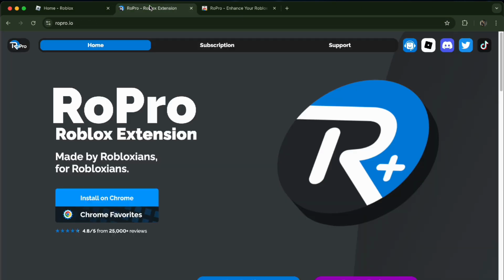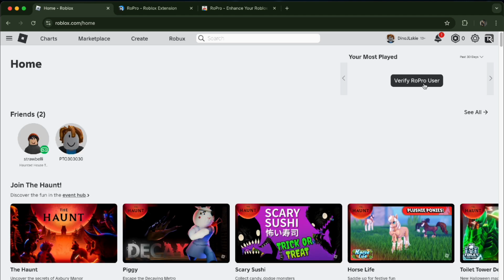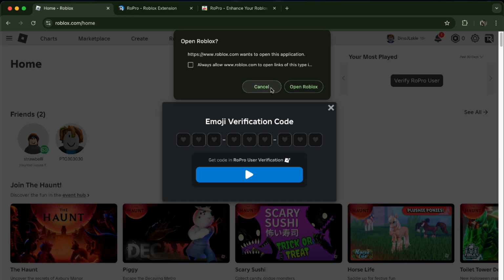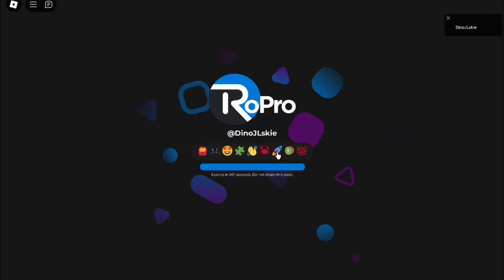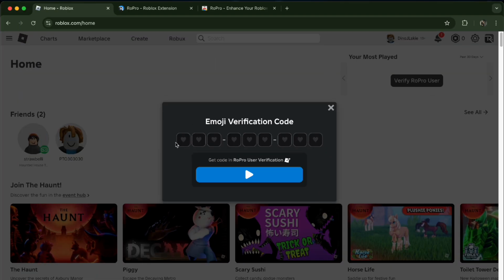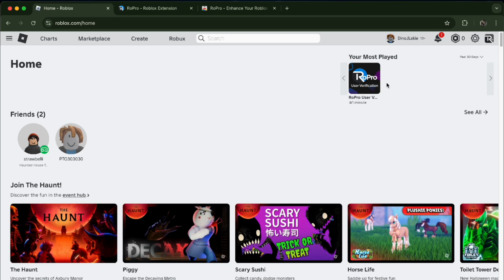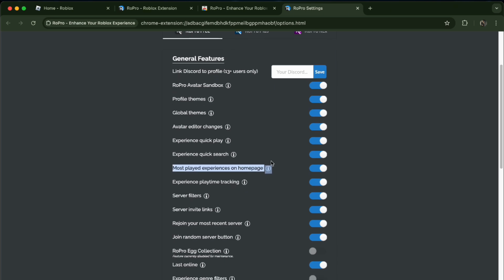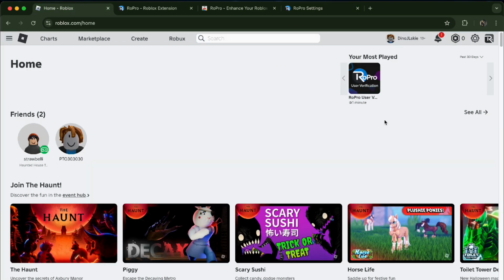How To See How Many Hours You Have Played A Game On Roblox 2025! (FULL GUIDE)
In this video, I am going to show you how to see how many hours you have played a game on Roblox in 2025! This full guide will help you track your gameplay time and gain insights into your favorite Roblox games.

0:00 INTRO
0:05 TUTORIAL